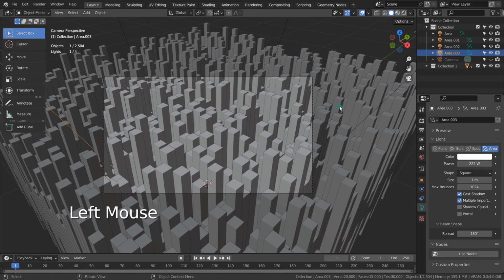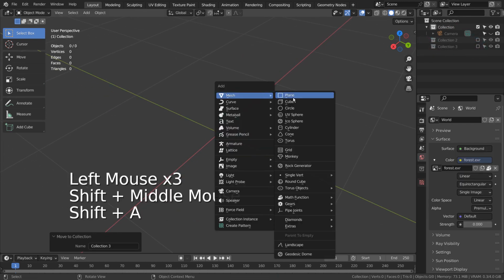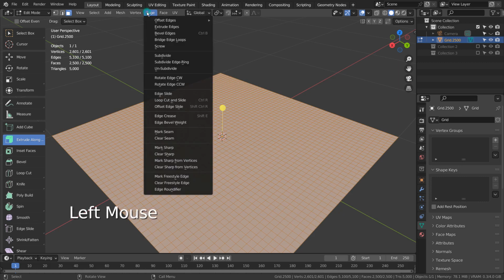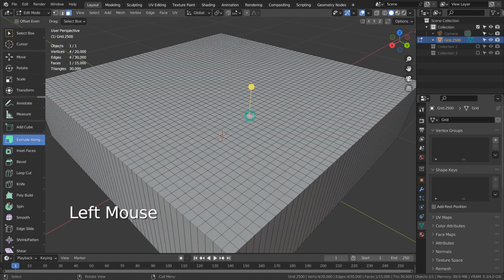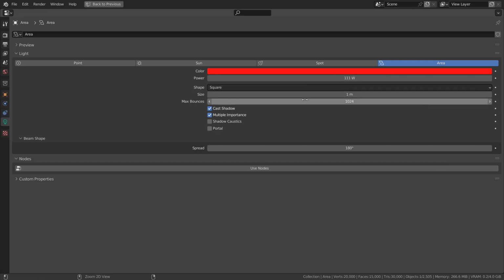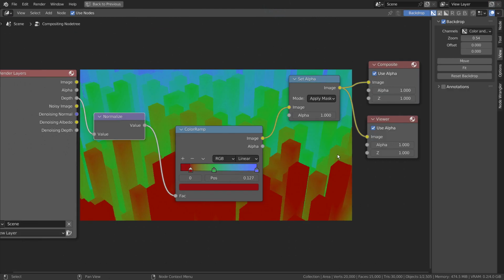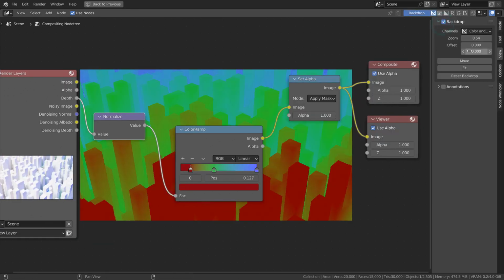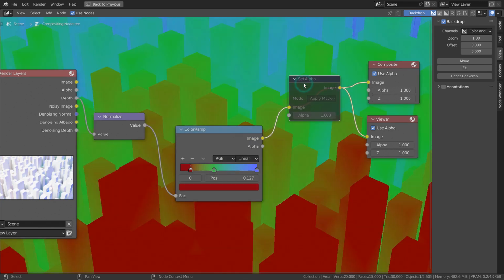Blender Tutorial - Grid based abstract art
0:00 Intro
0:29 Create a grid
1:12 Separate the faces in Edit Mode
3:19 Render
3:46 Composite nodes